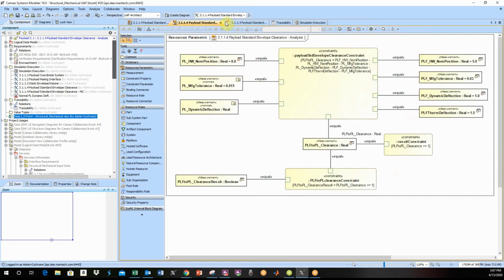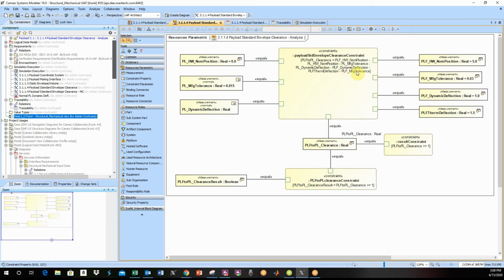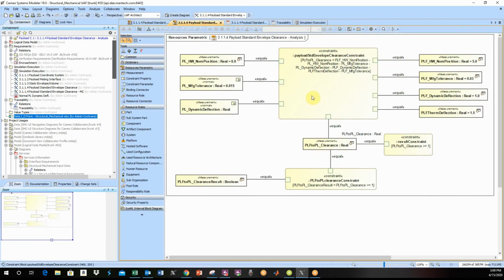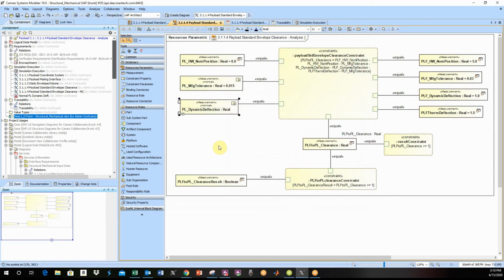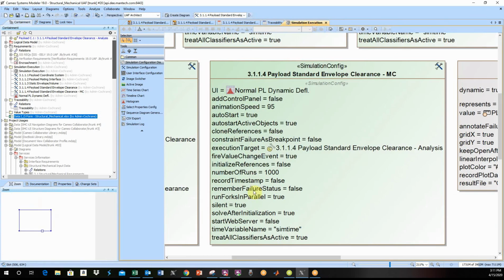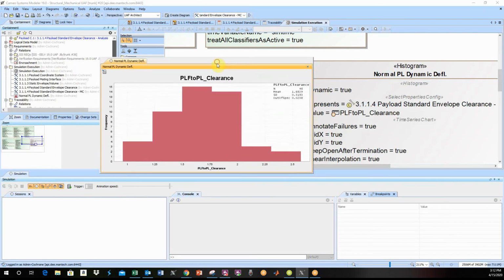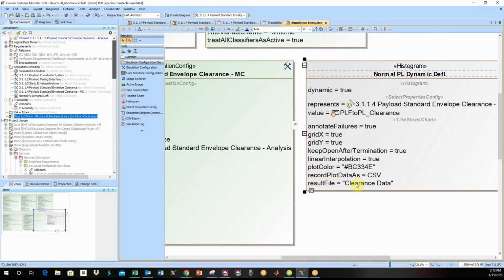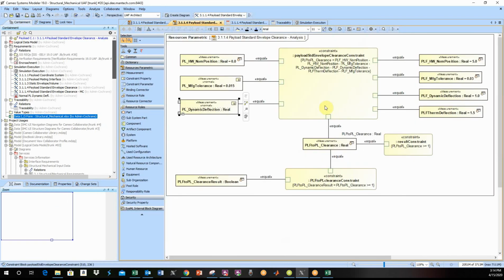Monte Carlo Parametric Analysis - UAF